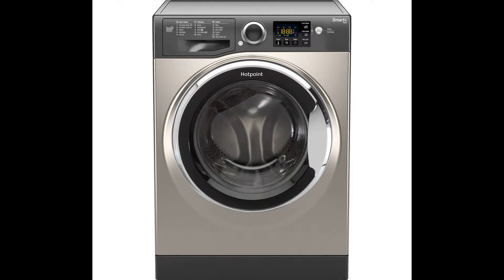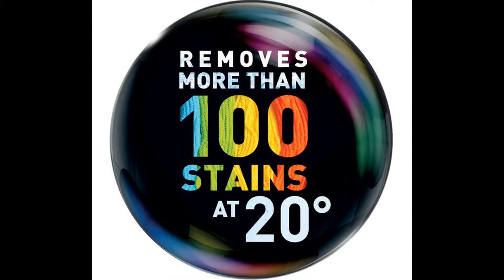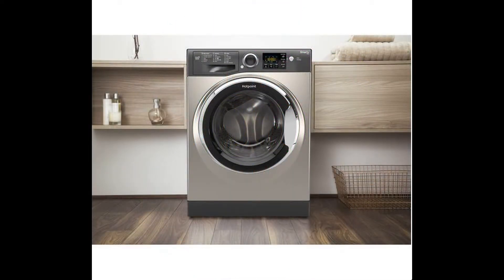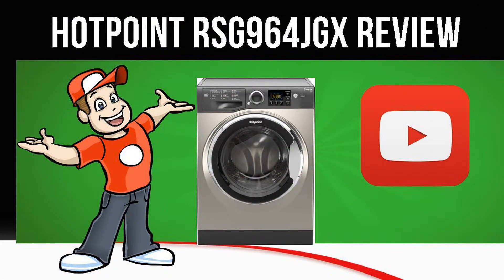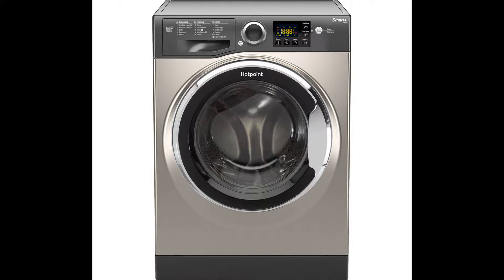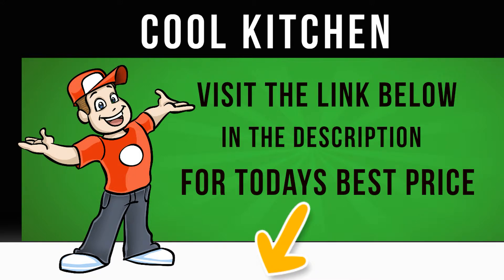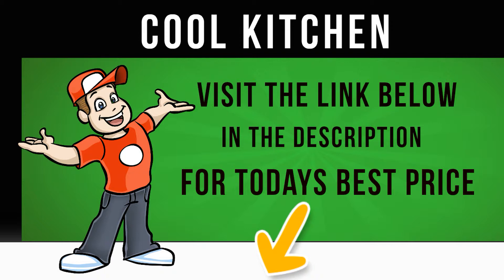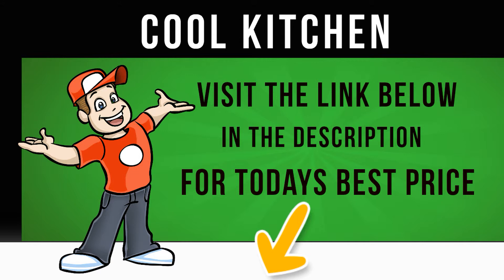Hotpoint RSG964JGX - Washing Machine - RSG964JGX Review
Top features: - Anti Stain Turbo removes 40 types of stain in 45 minutes at 20 degrees - A+++ -10% energy rating will cut down on your electricity bills - Anti-Allergy technology removes most major allergens - Super quiet and energy efficient performance Anti Stain Turbo removes 40 types of stain in 45 minutes The Hotpoint Smart+ RSG 964 JGX Washing Machine removes 40 of the most common stains in just 45 minutes at 20Â°C.
Save time without sacrificing performance with Anti Stain Turbo.

Using Direct Injection Technology, it gives your clothes a deeper clean with a premixed combination of water and detergent - enjoy a 60% enhancement on cleaning power for extra-clean laundry in less time.

Energy efficient performance As one of the most energy efficient washing machines on the market, the Hotpoint RSG 964 JGX has an A+++ -10% energy rating, which means the machine consumes less water and electricity.

With a reduced environmental impact, you can save on your energy bills without compromising on performance.

Anti-Allergy program removes most major allergens Perfect for allergy sufferers and those with sensitive skin, the anti-allergy program works to neutralise and remove most major allergens.

By using high temperatures and extra rinses, the RSG 964 JGX eliminates dust mites, pollen and other irritants from your clothes, which is why it's been awarded the Allergy UK Seal of Approval.

Super quiet operation Get through your laundry late at night or while you're watching TV thanks to sound insulating panels and an advanced brushless motor, which produces dramatically reduced noise levels.

Brushless motors feature less moving parts and therefore have less wear and tear than brush motors, so they are more reliable too.

Read the latest reviews and get the best price for the Hotpoint RSG964JGX today.